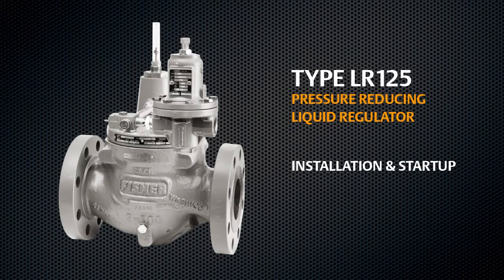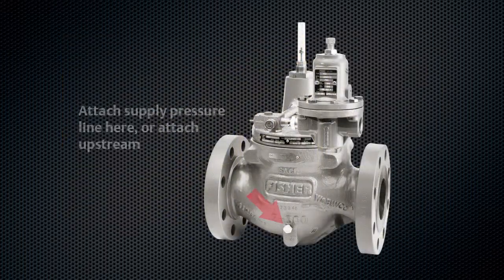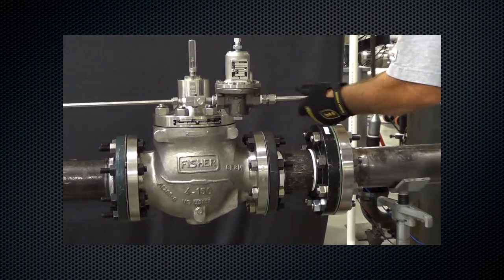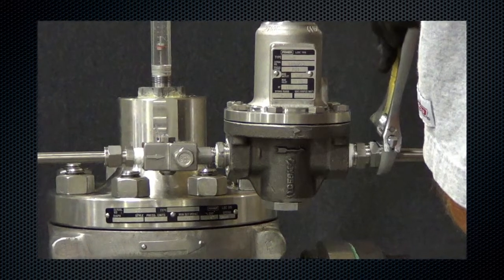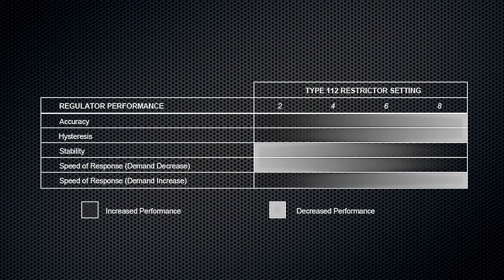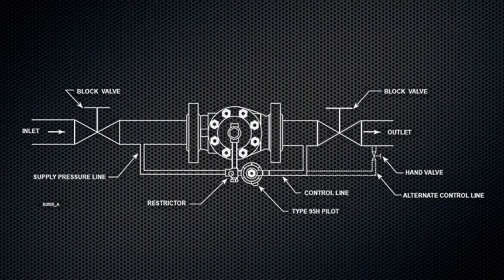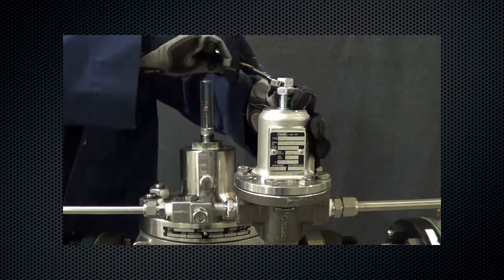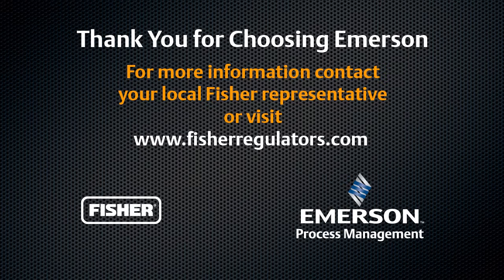Fisher LR125 Regulator Installation & Startup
| This video covers proper installation of a 4-inch LR125 pressure reducing liquid regulator.

This video demonstrates the proper disassembly and reassembly process to be followed during main valve and trim parts maintenance.